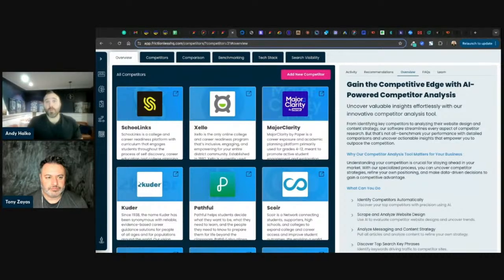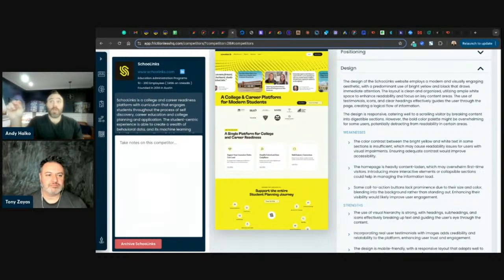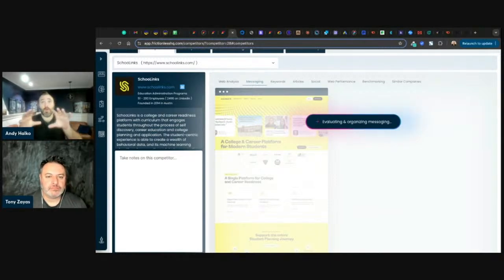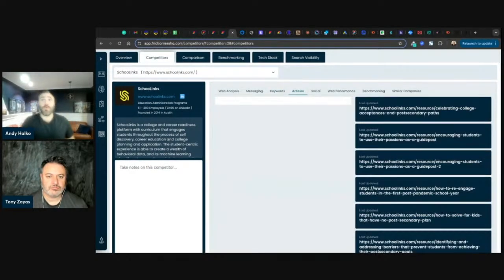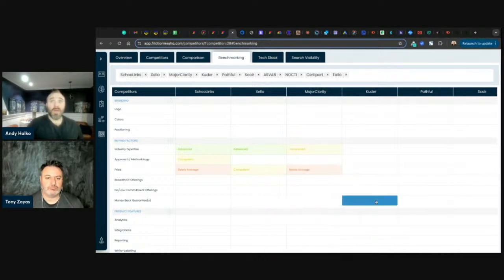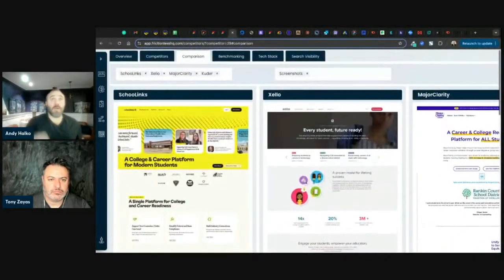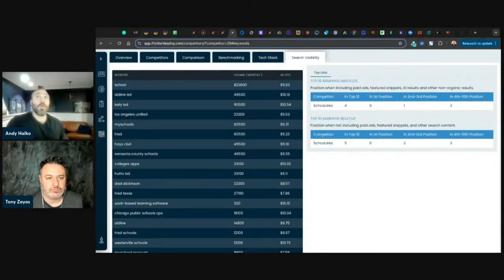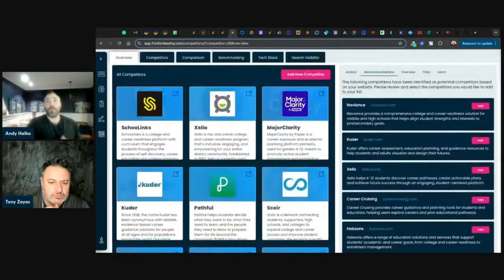Revamping Competitor Analysis with AI-Powered Insights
The Vision Gap Show, Episode 33:

In this episode, we dive into the newly revamped competitor analysis feature in Frictionless. Andy takes us through how this AI-powered tool can quickly provide in-depth insights on competitor websites, including analysis of their positioning, design, content, and conversion optimization. We explore how this feature can save marketing, sales, and product teams hours of manual work compared to traditional competitive research methods.

The discussion highlights how the AI is trained to assess competitors from multiple expert perspectives, delivering a comprehensive analysis that identifies key strengths, weaknesses, and opportunities.

This episode showcases how advanced technology is transforming the way organizations can understand and respond to their competitive landscape.